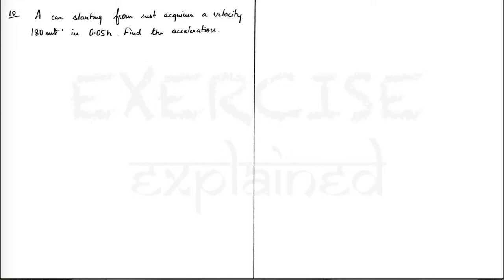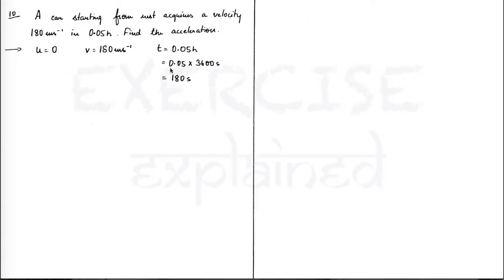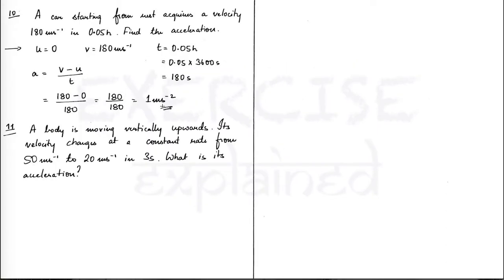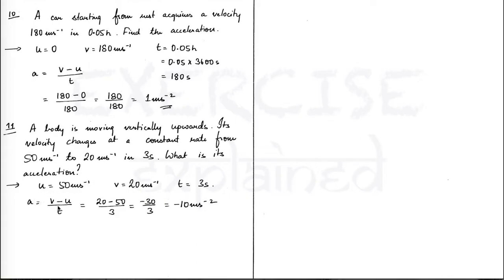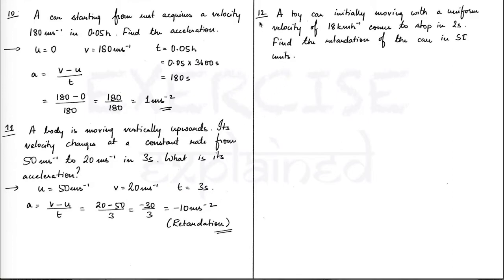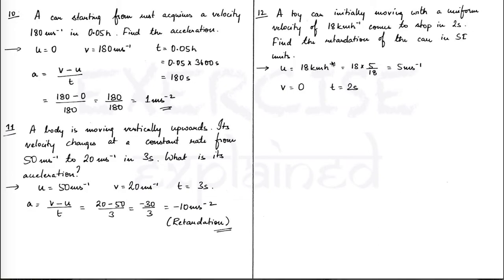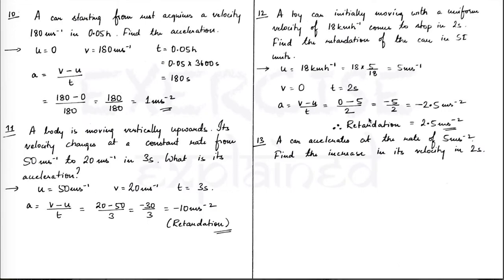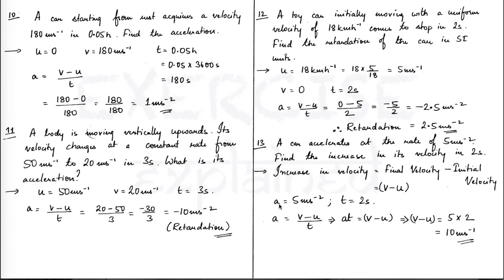ICSE 9 Motion In One Dimension Exercise 2A Solved in English (Q10-Q13)